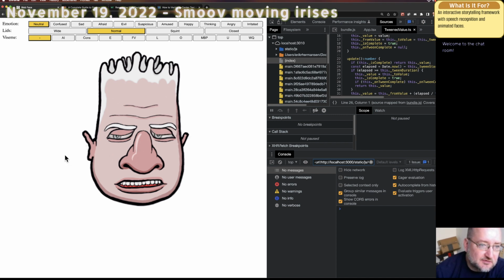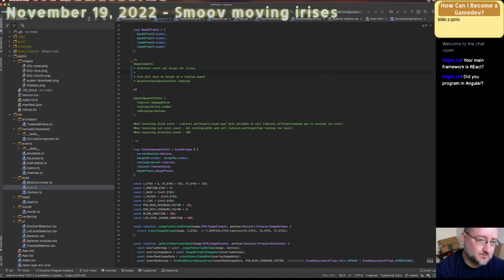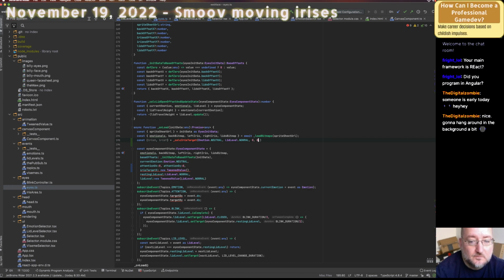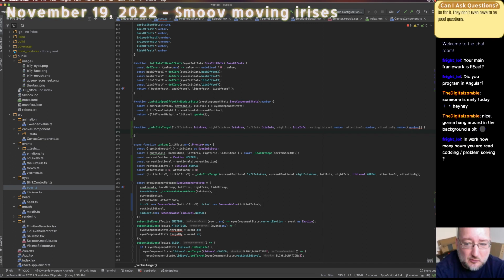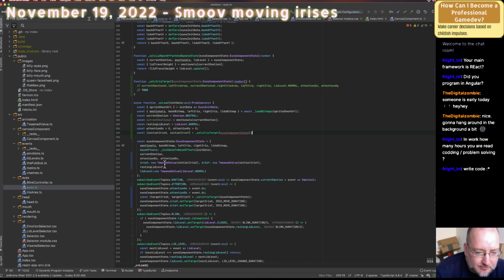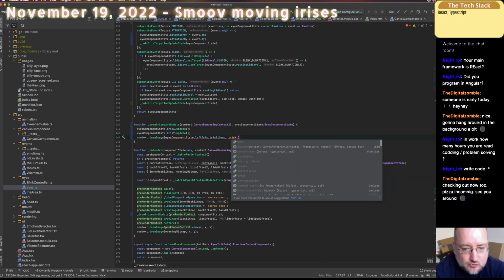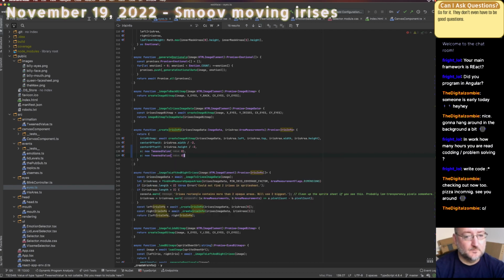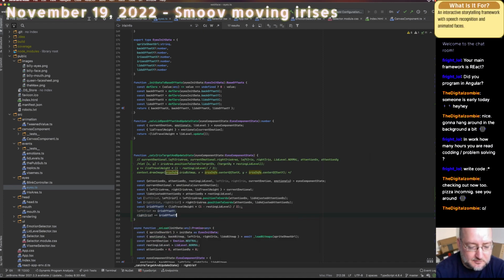Smoovin the irises.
Live-coding session - I make the irises move smoothly from one point to another.